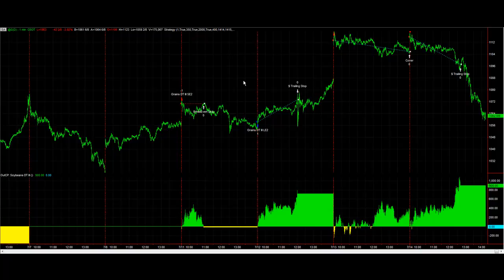Big Short in Soybeans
The price action in Soybeans has been favorable. Nice swing trades and day trades on the long and short side. Big open position short in Soybeans. Will $10 per bushel hold? Futures and forex trading contains substantial risk and is not for every investor. An investor could potentially lose all or more than the initial investment. Risk capital is money than can be lost without jeopardizing ones' financial security or life style. Only risk capital should bused for trading and only those with sufficient risk capital should consider trading. Past performance is not necessarily indicative of future results.